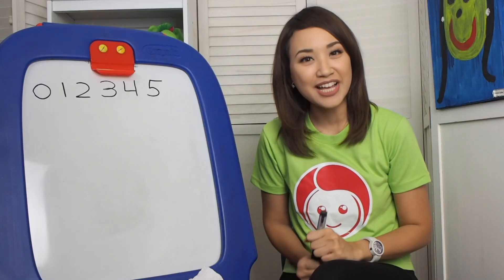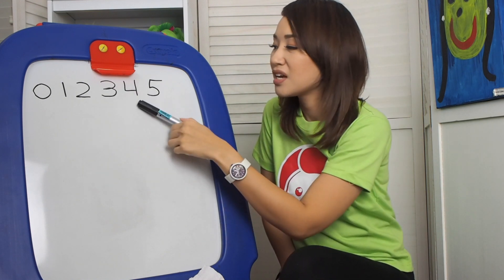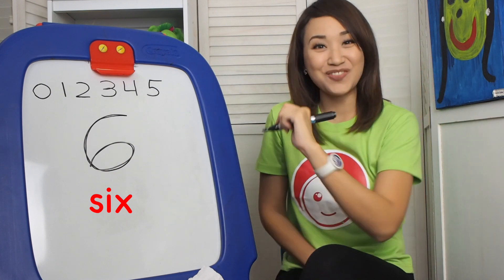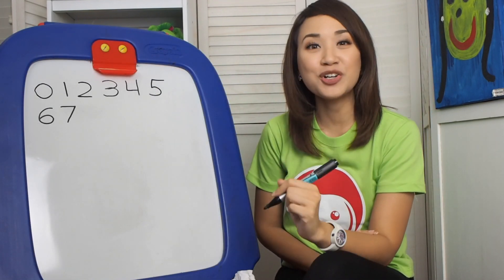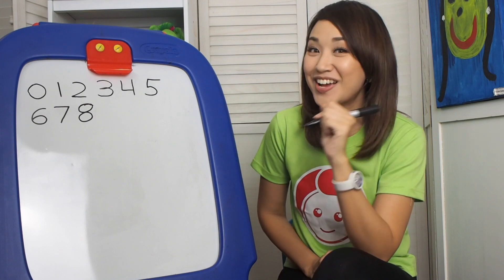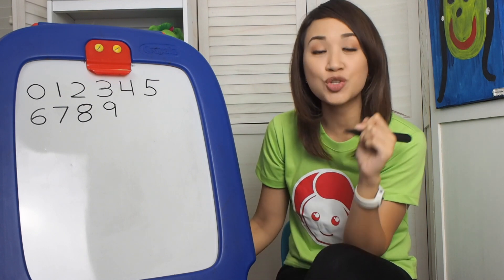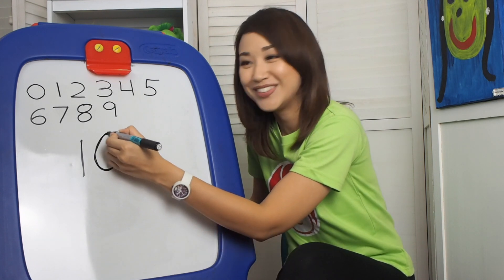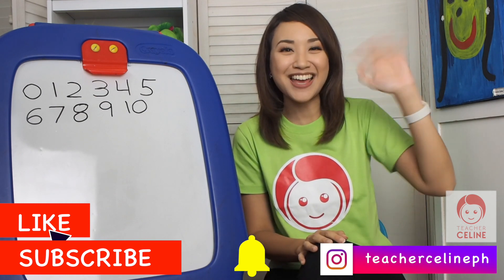Writing numbers 6-10 | Counting Number | Kids Song | Online Learning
Numbers are everywhere and are in everything we do! Identifying and then learning how to write numbers are the building blocks for elementary education.

写数字 | 数学 | 幼儿 | 英语 | 老师赛琳
숫자 쓰기 | 수학 | 취학 전의 | 영어 | 선생님 셀린